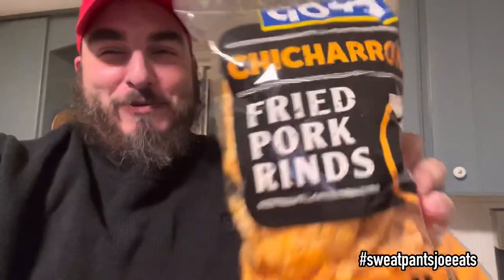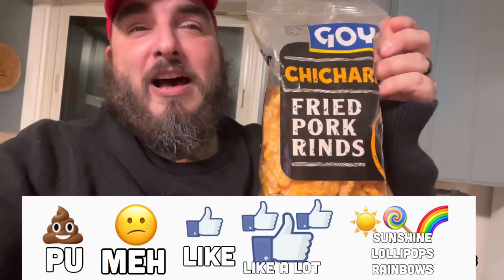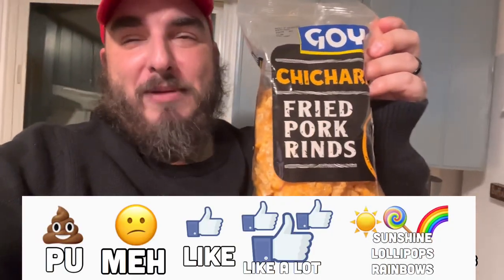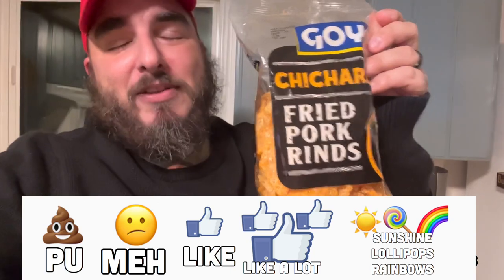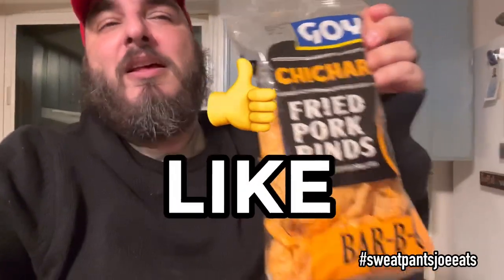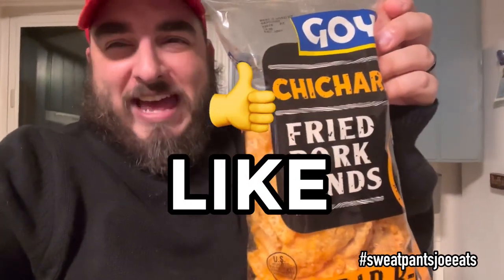Goya Chicarrones Review | BBQ Flavor | Pork Rinds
This is a food review of the Goya BBQ Chicarrones pork rinds.

Goya Chicharrones Review
Goya BBQ Chicharrones
Goya Pork Rinds
Goya Pork Rinds Review
BBQ Chicharrones
Safeway Chicharrones
Chicharrones review
BBQ Chicharrones
Pork Rinds Review
Snacks
Snack food review
Goya
Goya food review